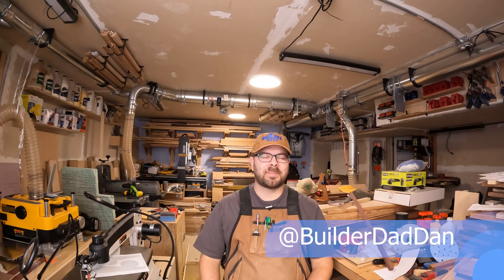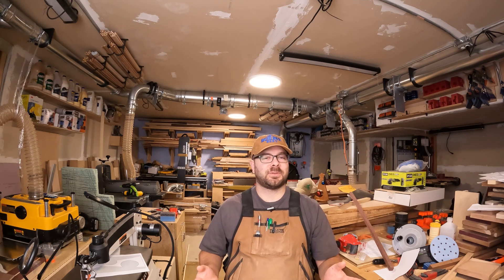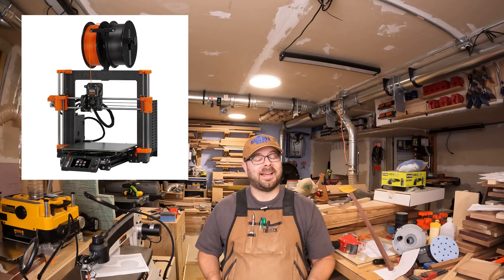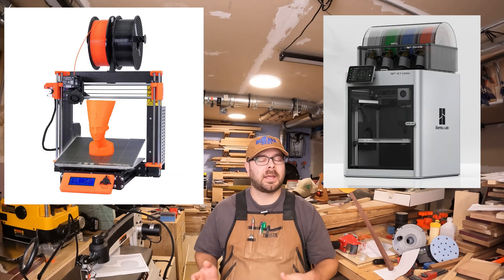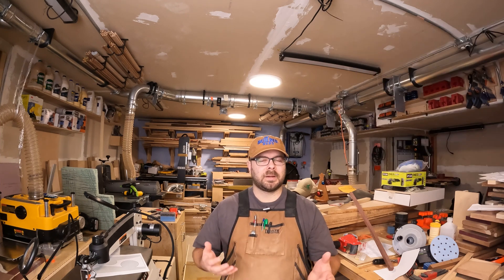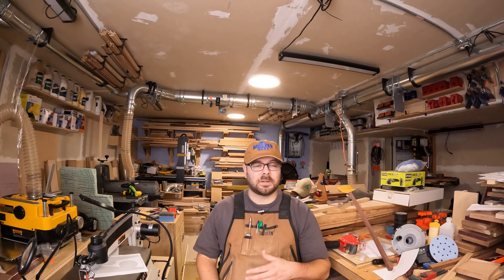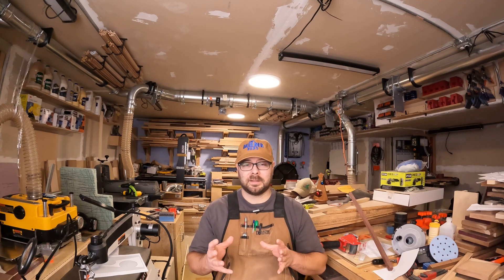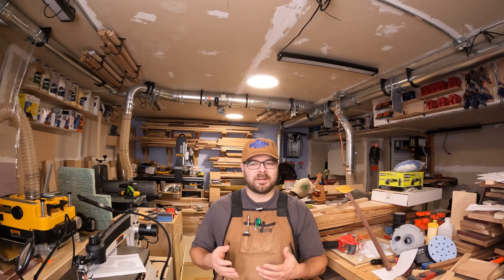Why Prusa Over Bambu? Discussing Why They Are My 3D Printing Choice!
🎥 Join me in exploring the reliability and amazing support that makes Prusa the bedrock of my 3D printing world and my go-to choice over the Bambu Labs X1 Carbon! 🖨️ Discover why, time after time, I choose Prusa for my printing needs. Let's delve into the rock-solid reliability and exceptional support that set Prusa apart in my world of 3D printing. 🛠️✨